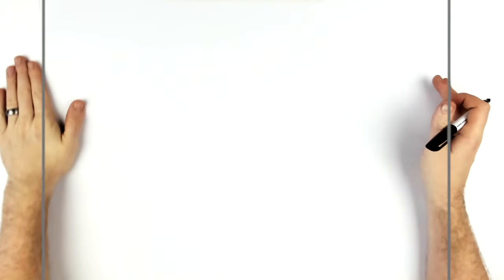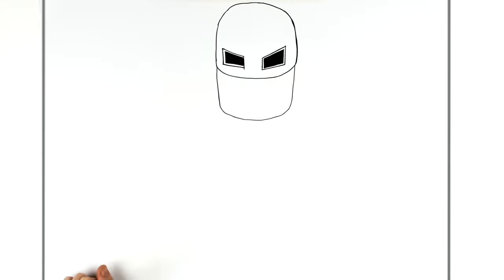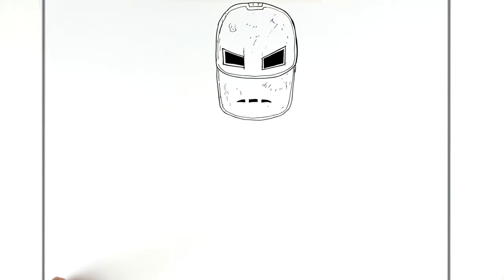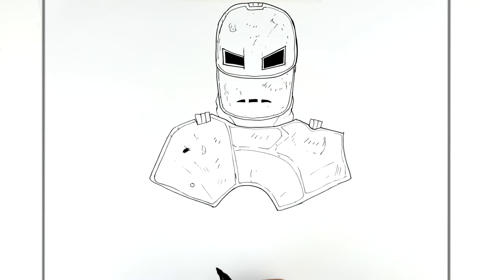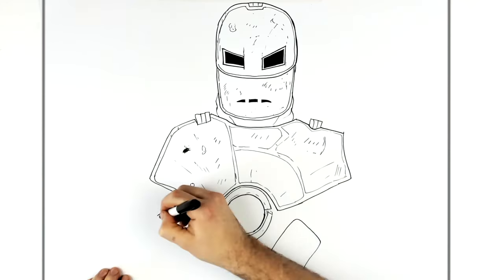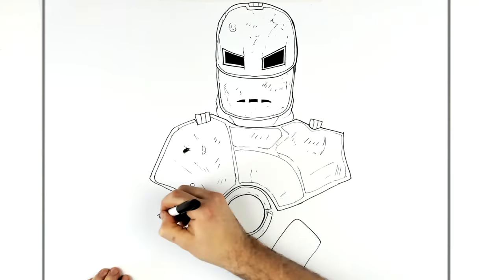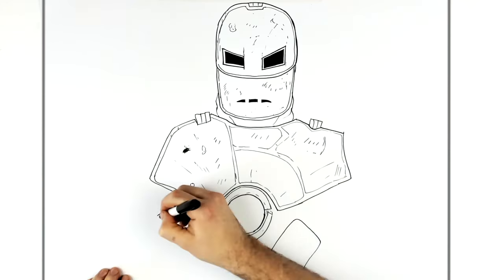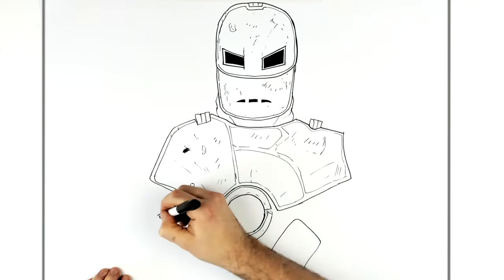How To Draw Iron Man MK1 | Step By Step | Marvel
Learn How To Draw Iron Man MK 1 Step By Step from Marvel